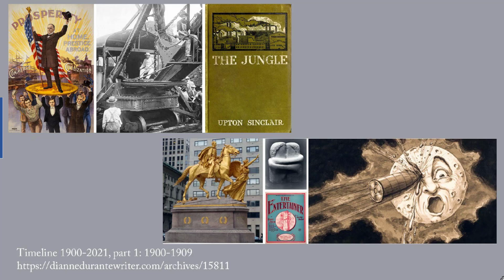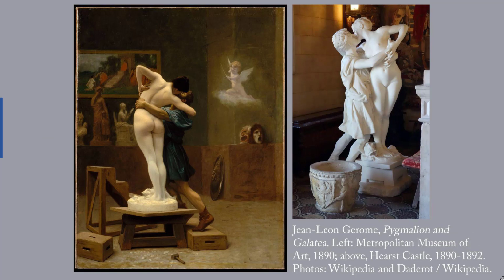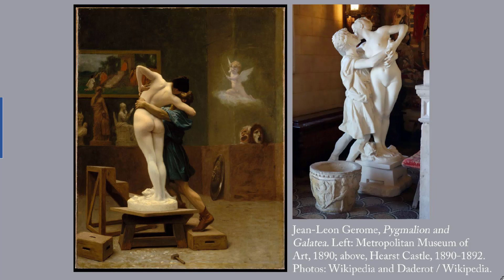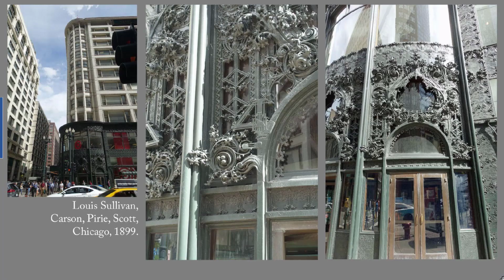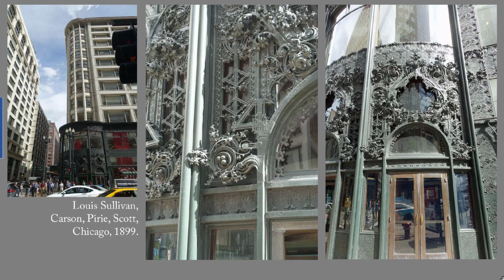Sunday Recommendations for Free Email List 5/29/2022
Timeline 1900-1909, Gerome's Pygmalion and Galatea, and Sullivan's Carson Pirie Scott